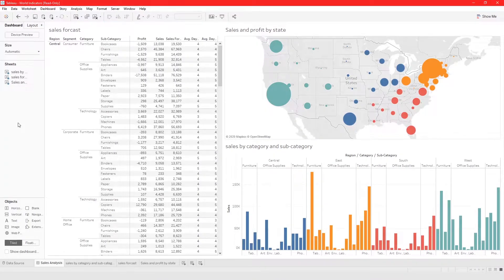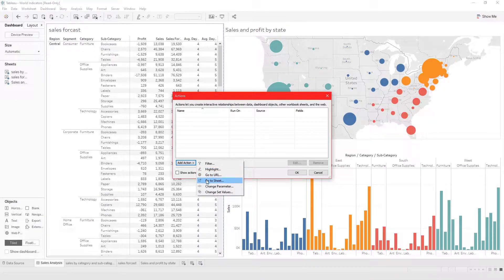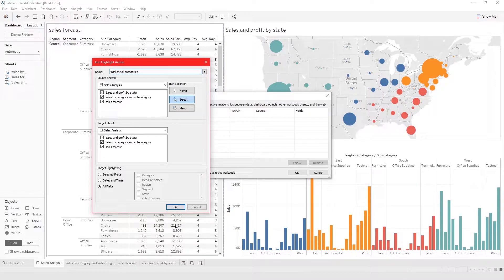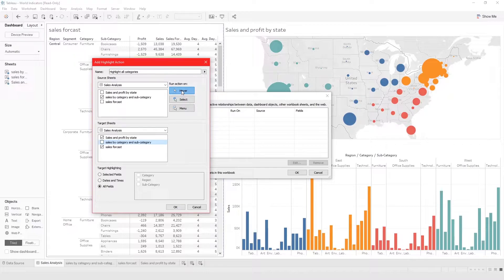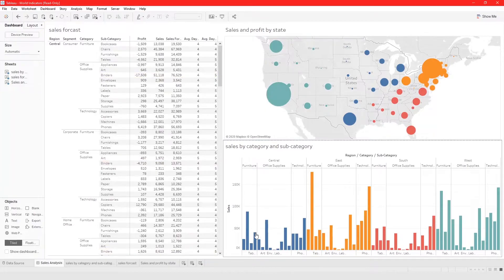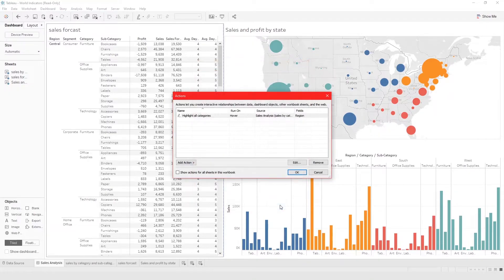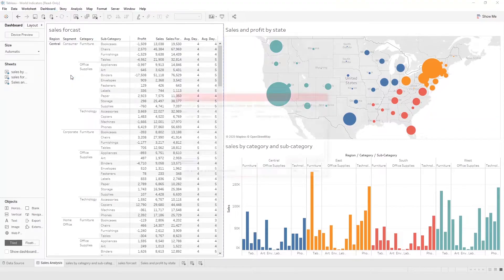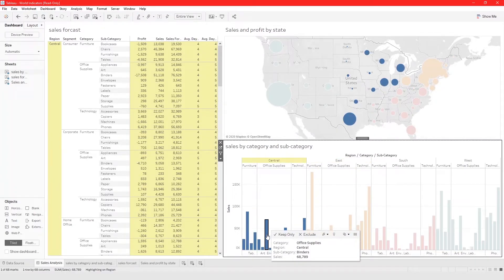How to Create Highlight Actions in Tableau Dashboard (Tableau Part 40)